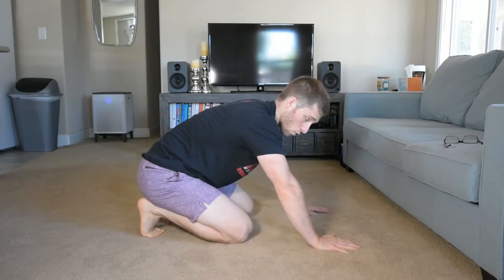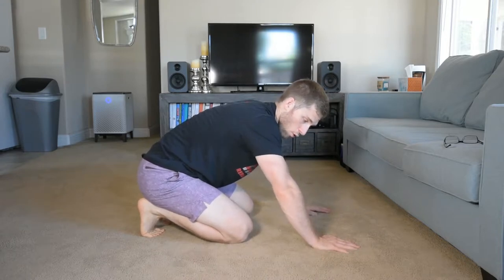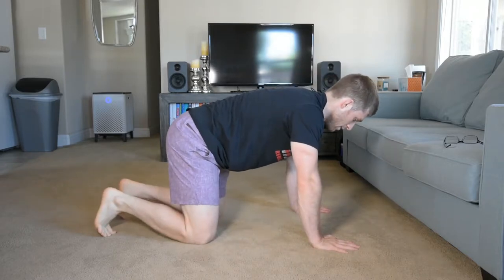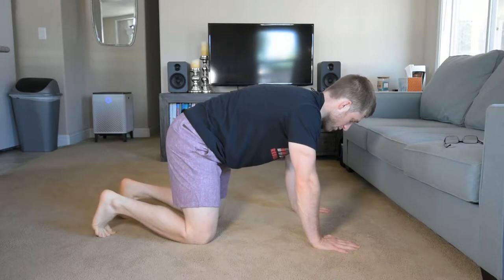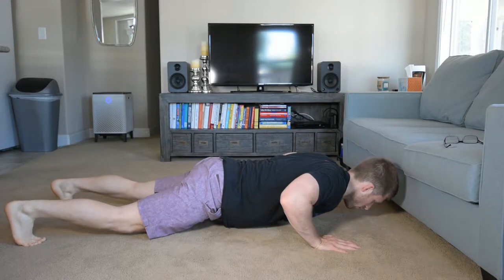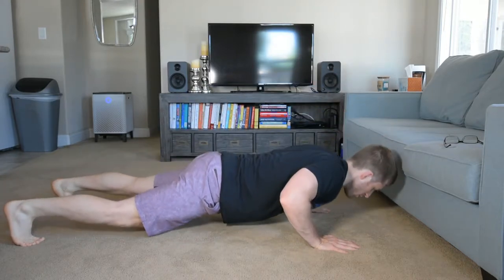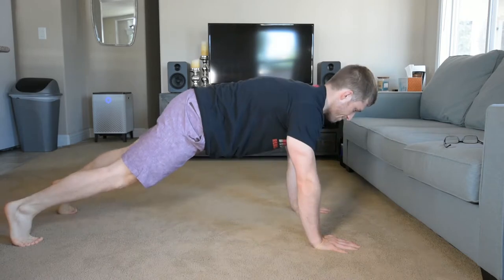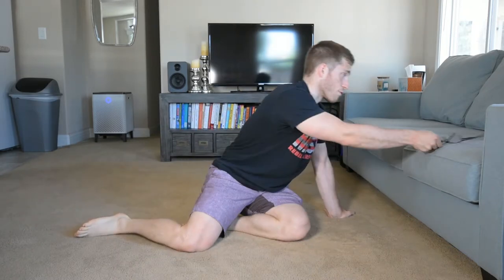Paused Push Up